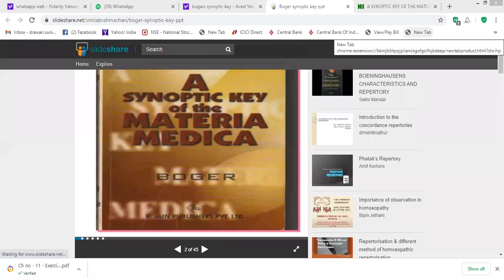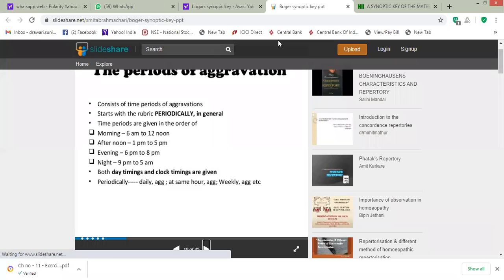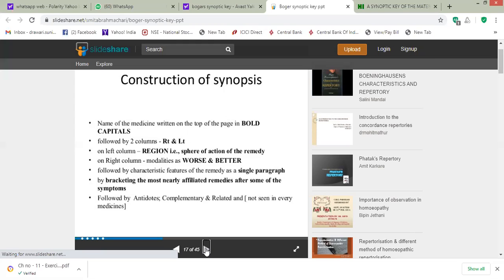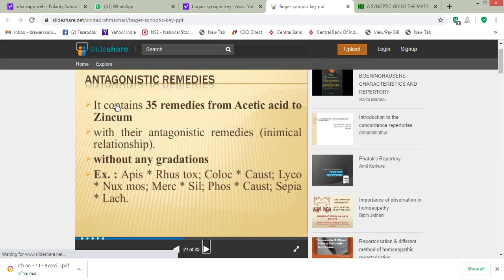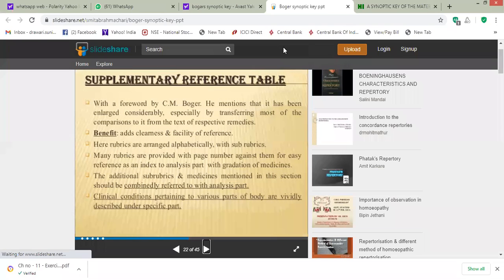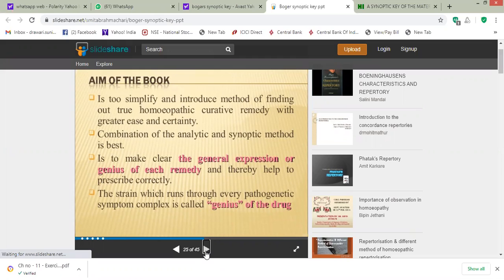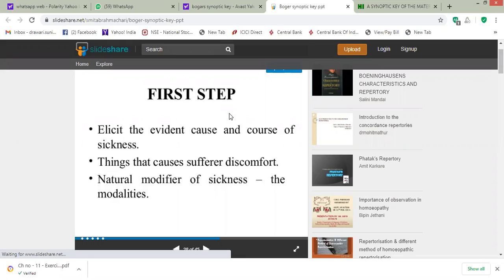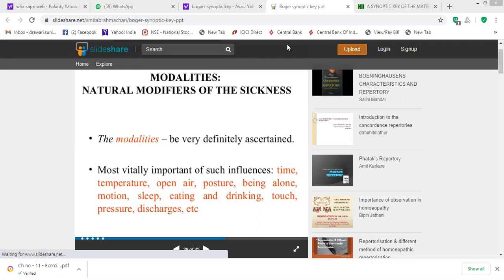Bogers Synoptic Key. Part 2. By - Dr. Awari S.A.